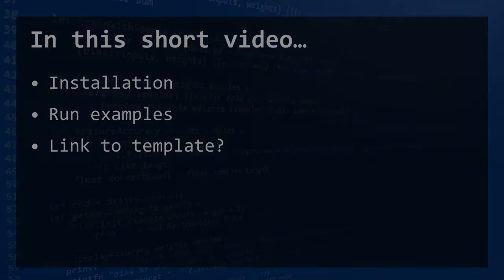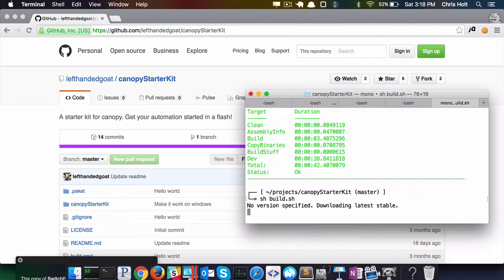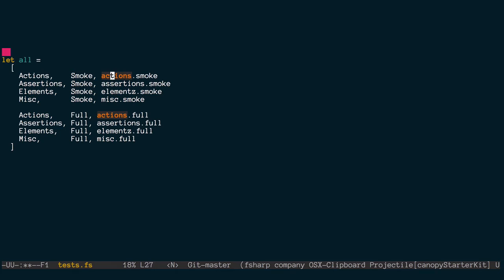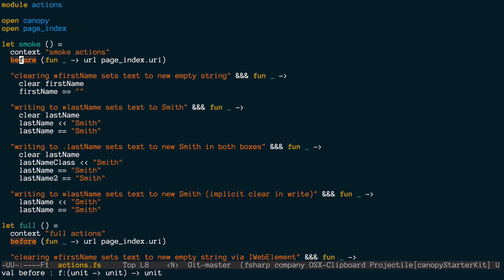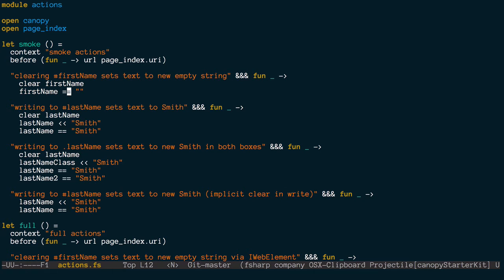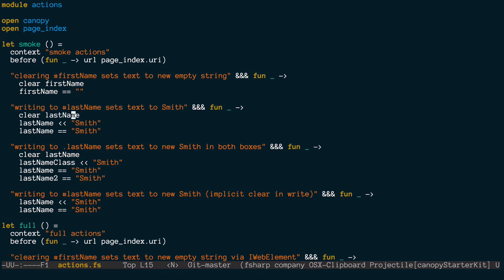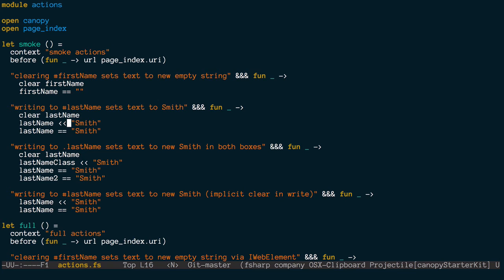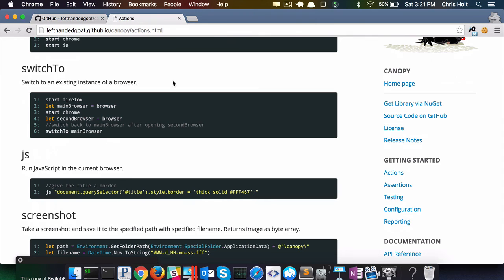Curious about Canopy? Check out this Quick Start Guide..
Chris Holt introduces you to Canopy, a web automation and testing framework for F#.